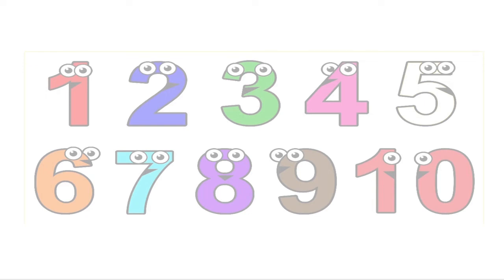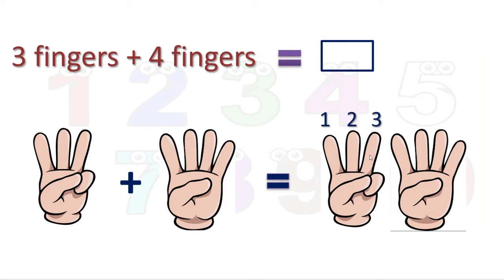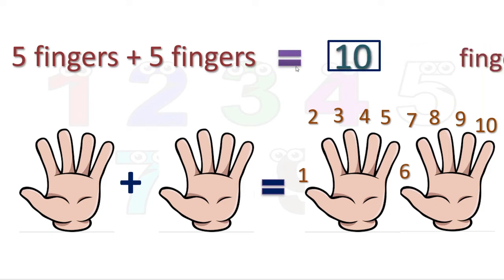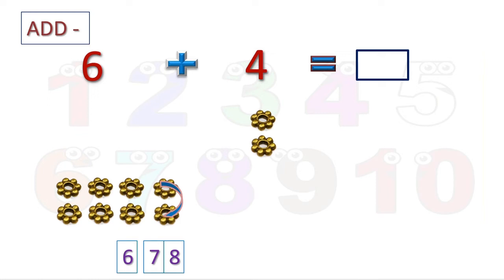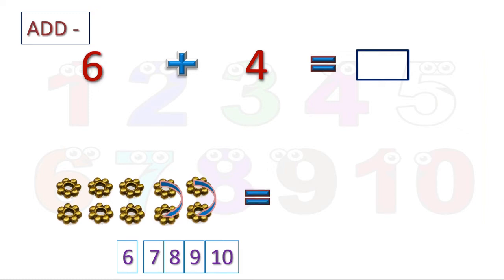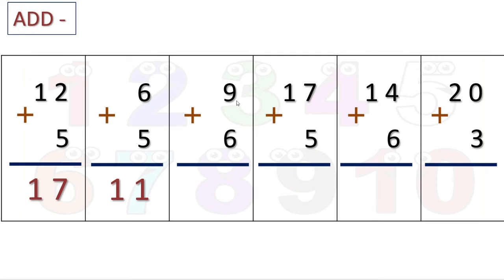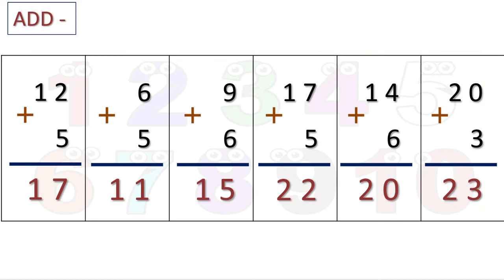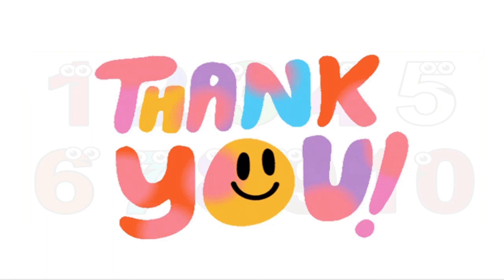Addition By Counting Forward Std : 1st Maths